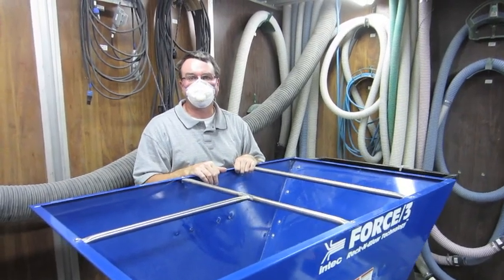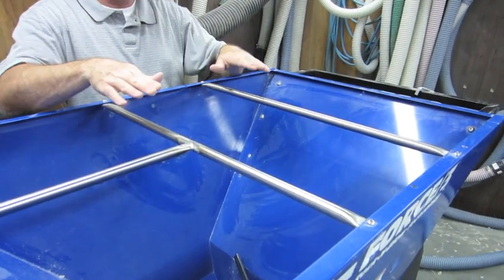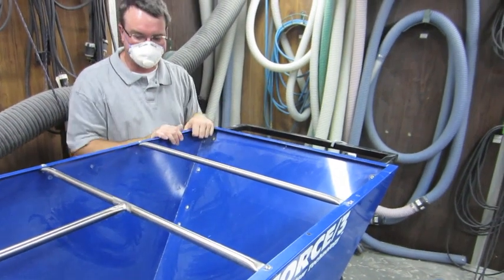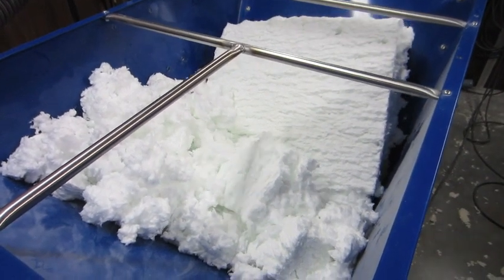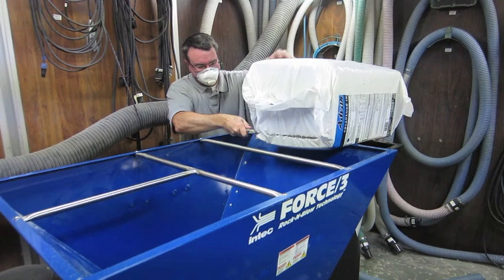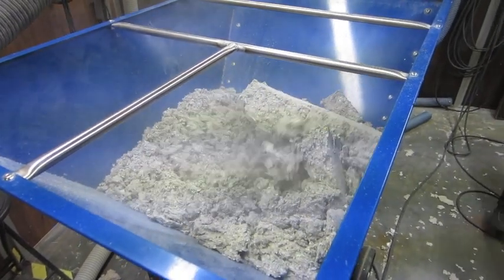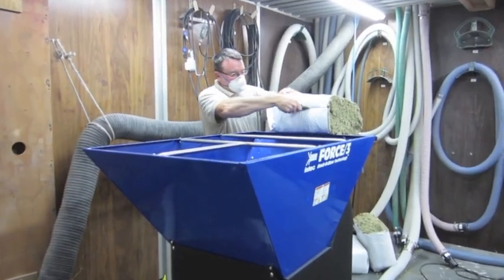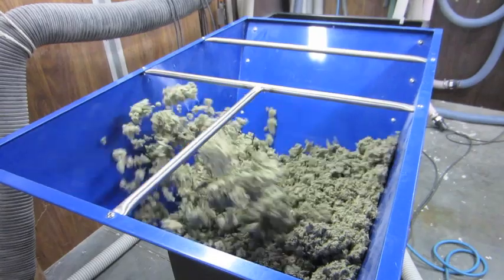FORCE/3 Enhanced Feeding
Provides an overview to enhancements Intec has made with their high volume FORCE/3 insulation blowing machine to enhance cellulose, fiberglass, and rockwool product feed and prevent bridging.